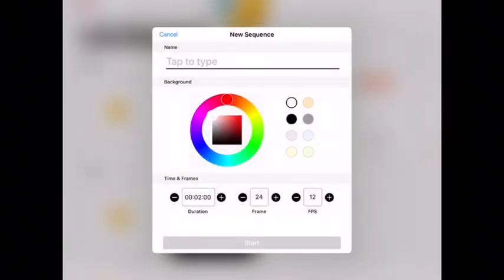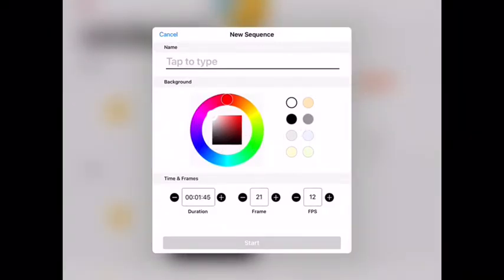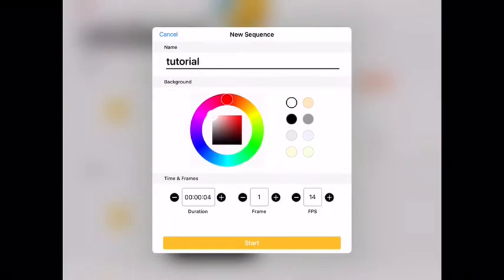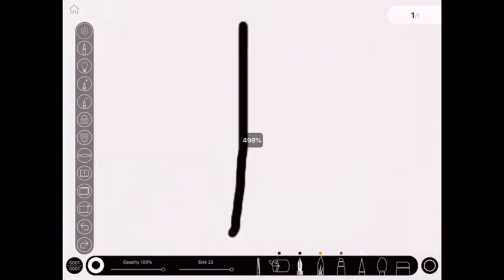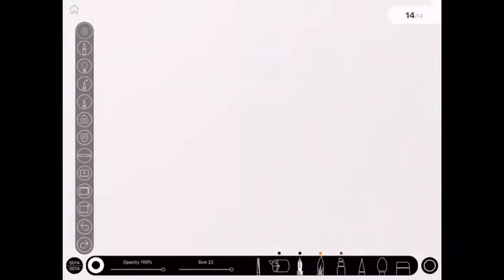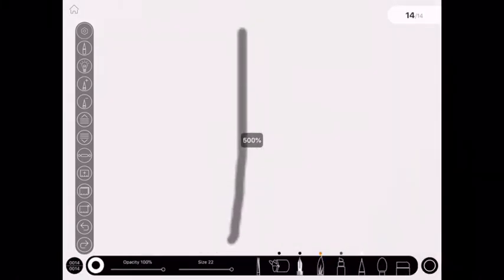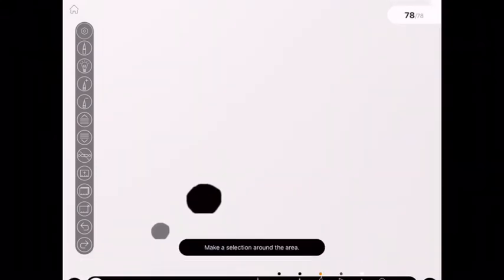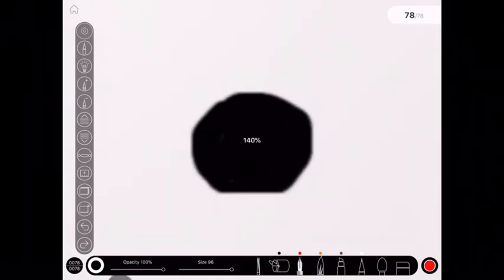LINE ANIMATION TUTORIAL!!!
Idk. I thot it wood be kool. (Intentional spelling mistakes btw)